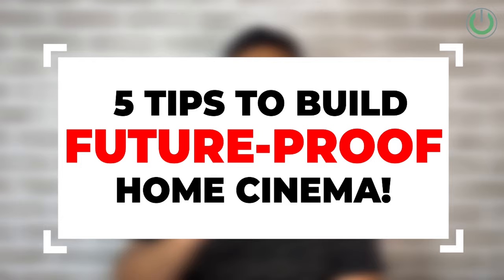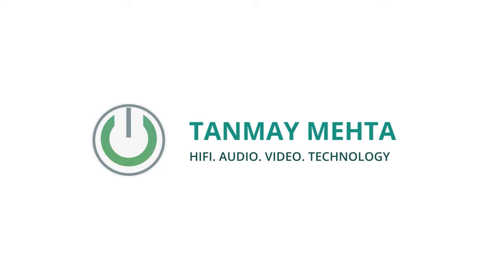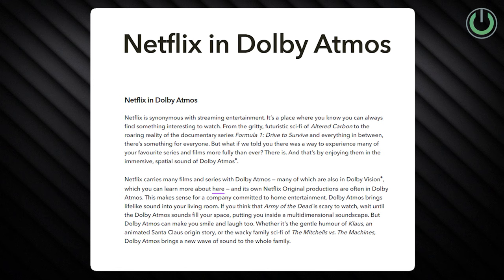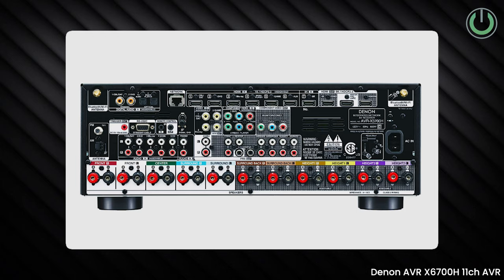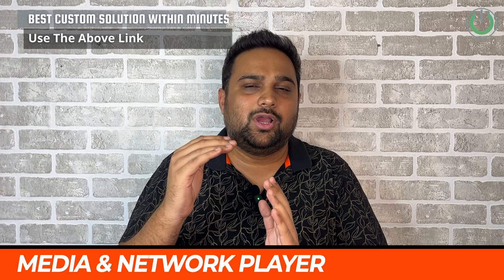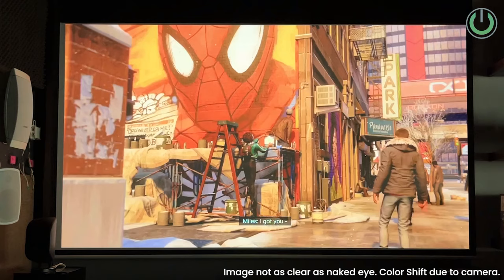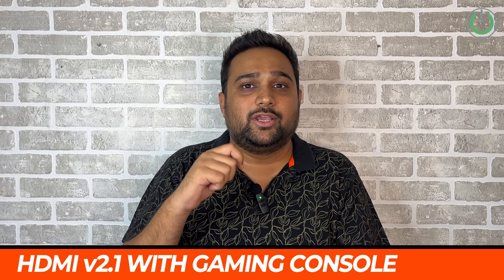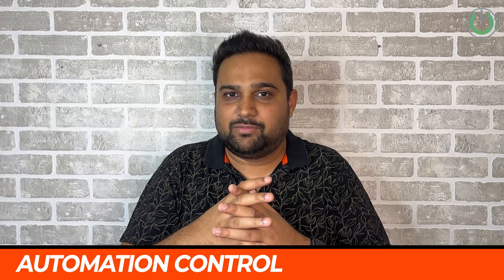How to Build a Future-Proof Home Cinema System in 2023? | 5 Useful Tips for a Home Cinema Room!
Are you ready to take your home entertainment to the next level? In this video, we've got you covered with invaluable insights on how to create a futureproof home theater system that will leave you and your family in awe. So, we're breaking down the essential components and cutting-edge technologies that will ensure your home theater system remains relevant and impressive for years to come. Whether you're a seasoned cinephile or just starting your home theater journey, we've got something for everyone.

#1 - 4K Laser Projectors: Unleash breathtaking visuals with the latest in projection technology. We'll dive into the world of laser projectors and how they elevate your cinematic experience.

#2 - 9-Channel AV Receiver: Elevate your audio game! Discover the power of a 9-channel AV receiver for immersive, theater-quality sound that will blow you away.

#3 - Media Players: Stay ahead of the curve with media players that support the latest formats and streaming services. We'll guide you on creating your library on Plex servers as well.

#4 - HDMI v2.1 Cables: Don't let outdated cables hold you back. Explore the importance of HDMI v2.1 cables for 8K video, gaming, and more.

#5 - Home Automation: Simplify your life and enhance your home theater ambiance with smart home automation. Learn how to integrate your system seamlessly with your daily routines.

With these tips in your arsenal, you'll be well-equipped to design a home theater system that's not only state-of-the-art but also ready to adapt to the ever-evolving world of technology.

Ready to turn your home into a cinematic wonderland? Join us in this exciting journey towards the ultimate home theater experience!

00:00 - Intro
01:00 - 4K Laser Projector
01:56 - 9ch or 11ch AVR
02:58 - Media or Network Player
03:50 - HDMI v2.1 for Gaming Consoles
04:46 - Automation Control
05:34 - Outro